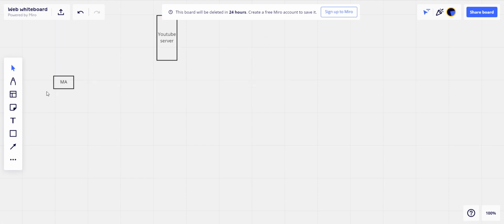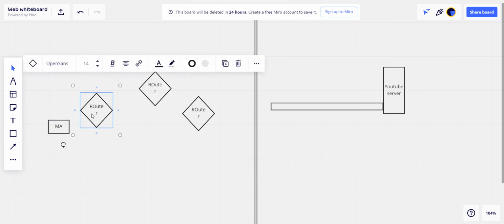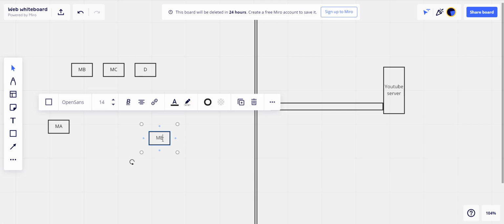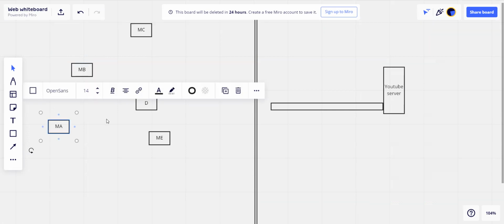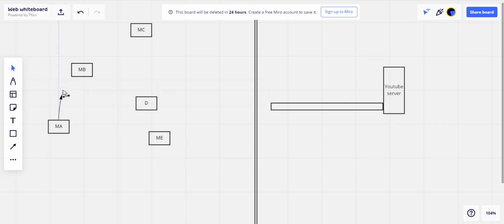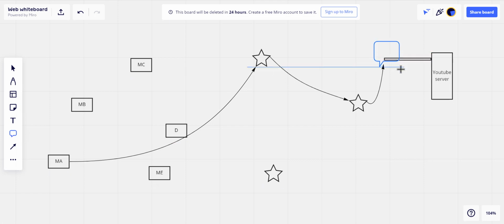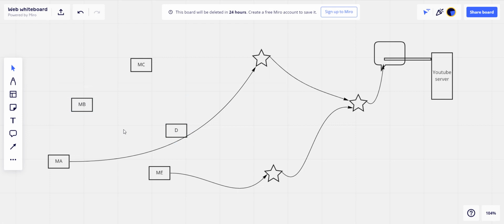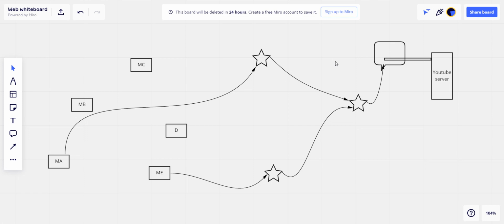Telco satellite explanation